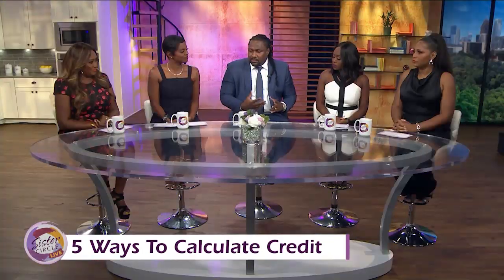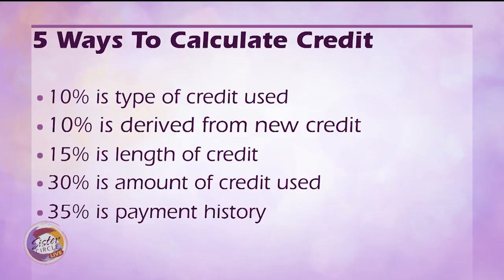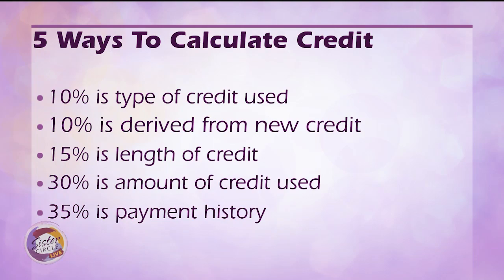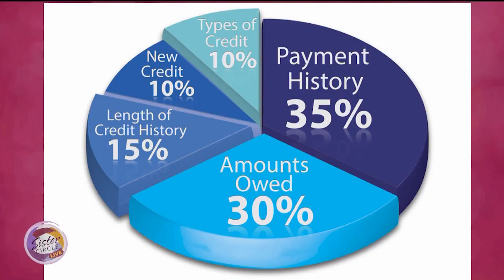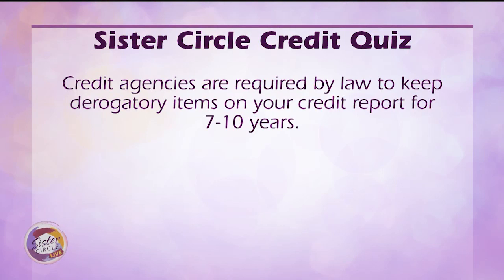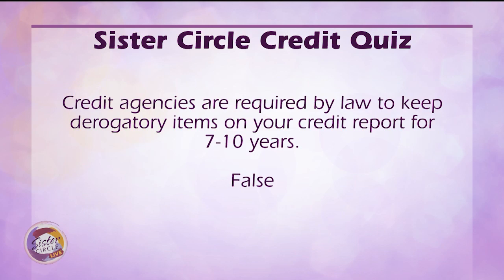Sister Circle | 5 Ways To Calculate Your Credit With Ashton Henry | TVONE